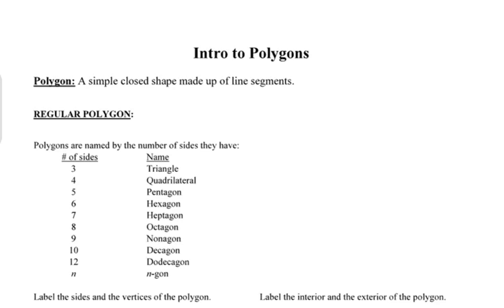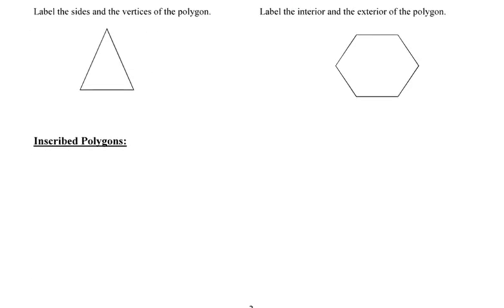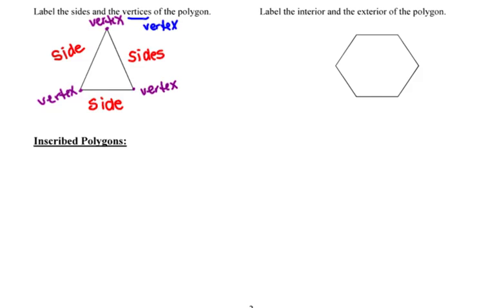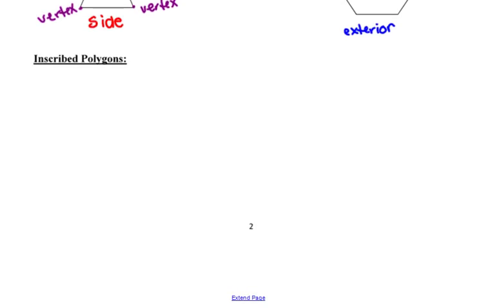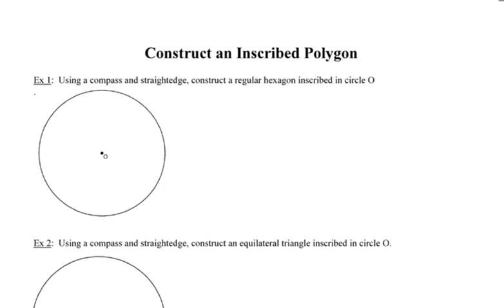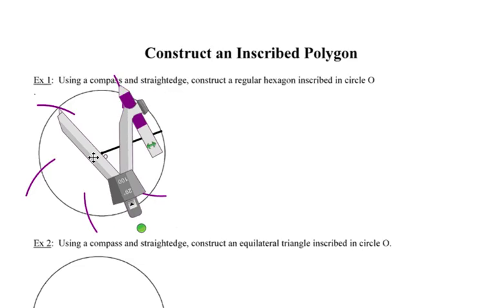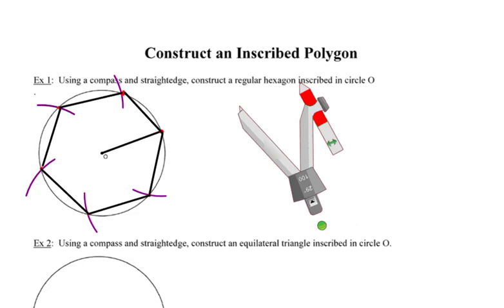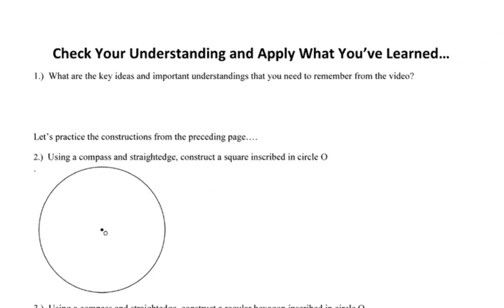1 Intro to Polygons